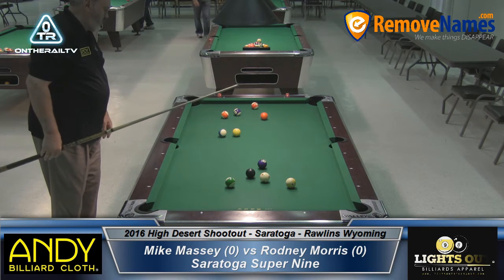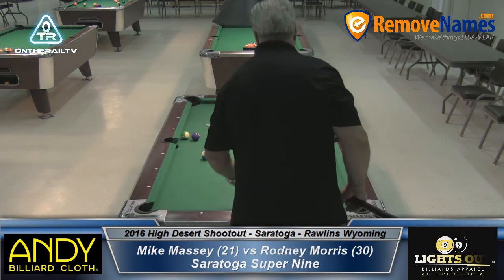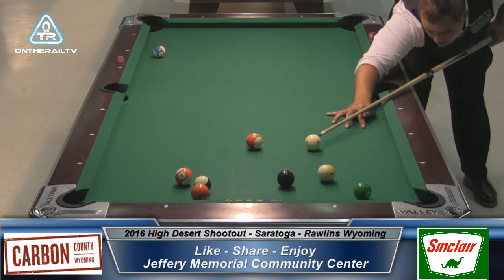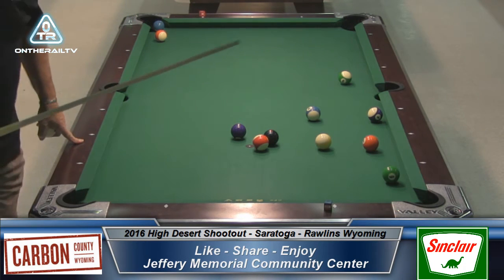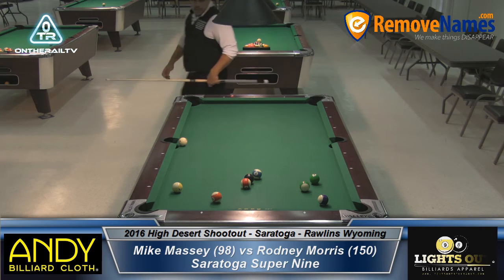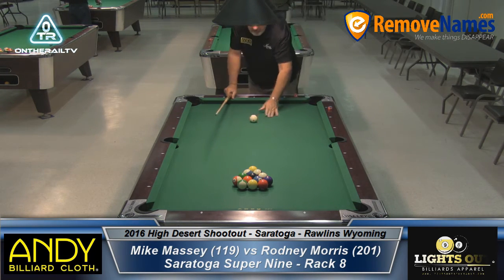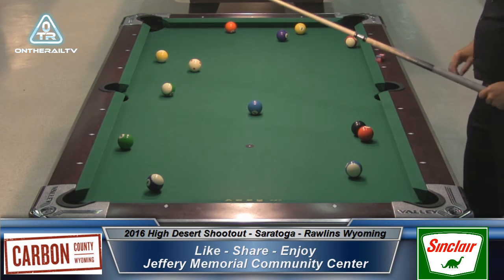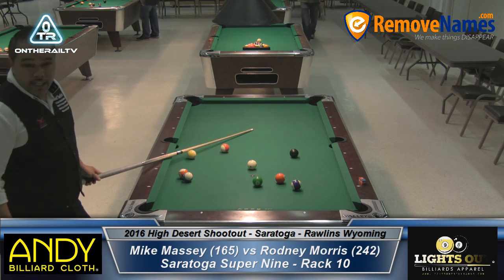Super 9 - Mike Massey vs Rodney Morris - Match 1